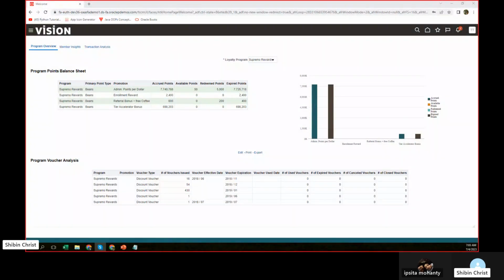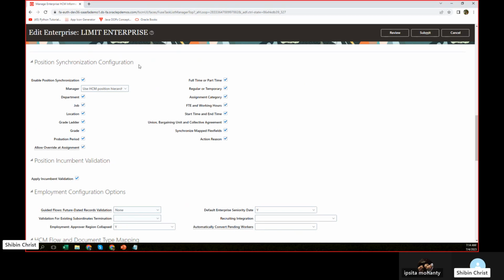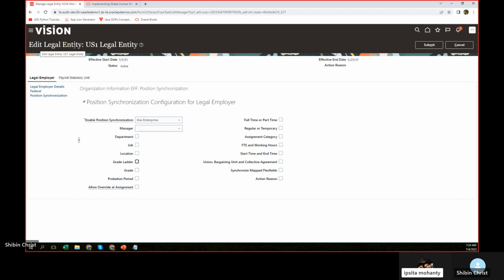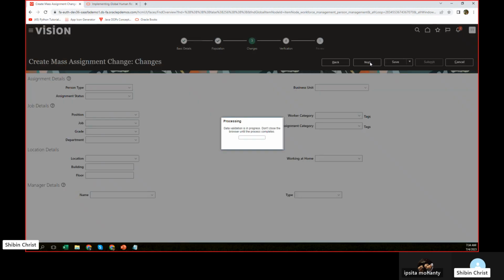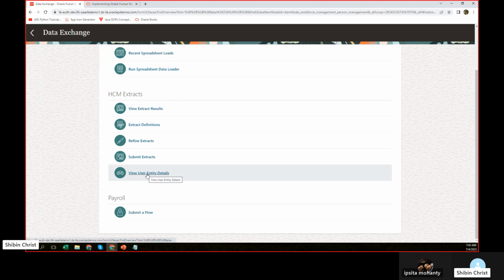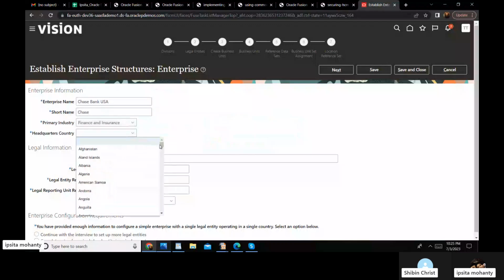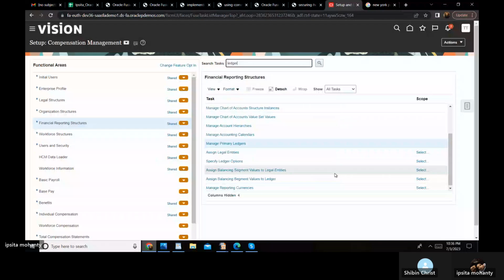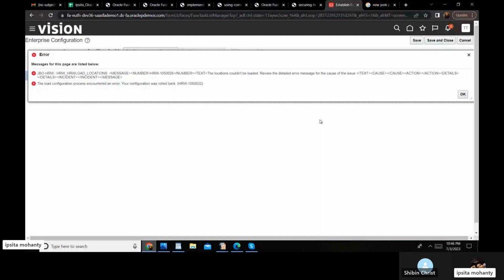Oracle HCM Fusion - Mass Assignment - Part 20